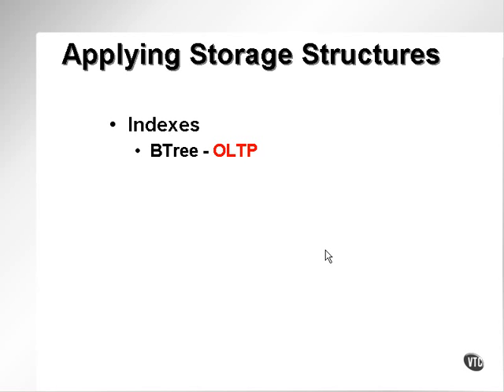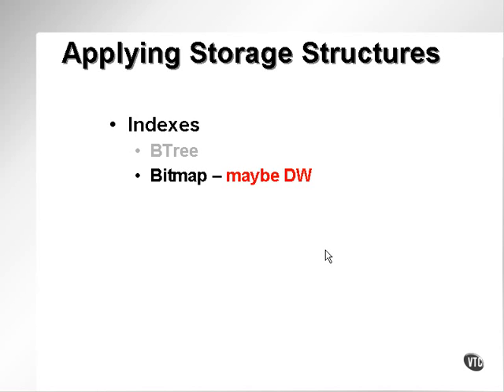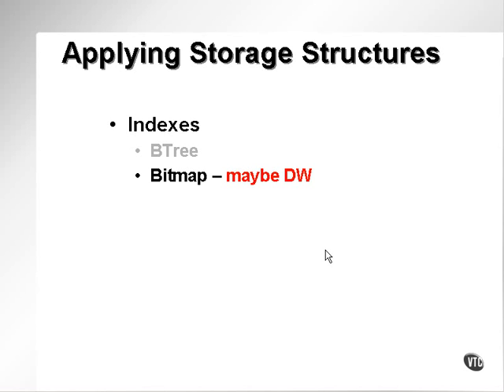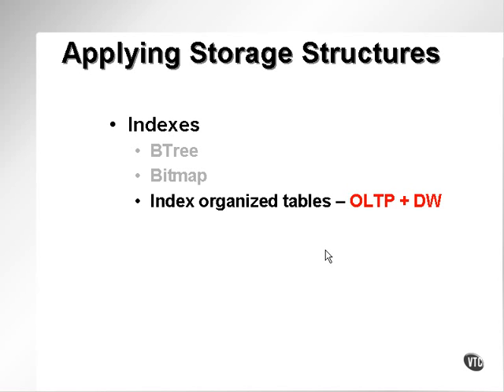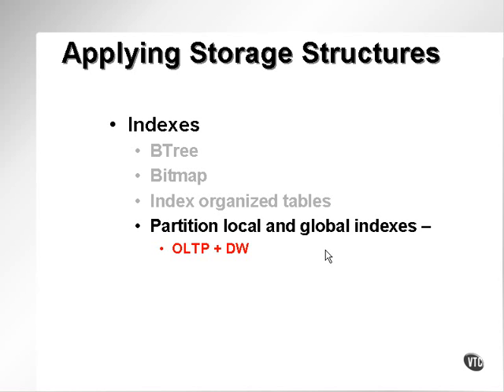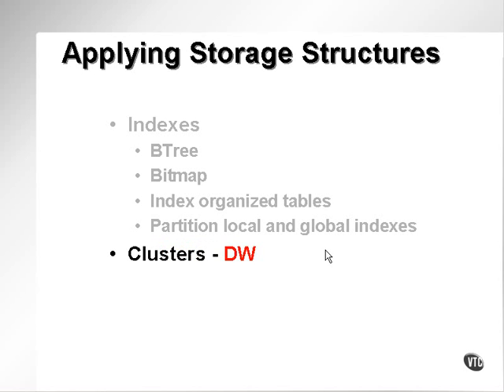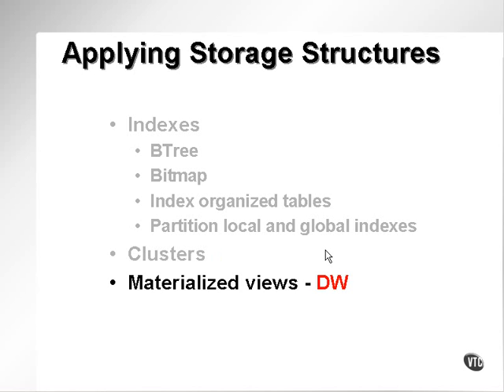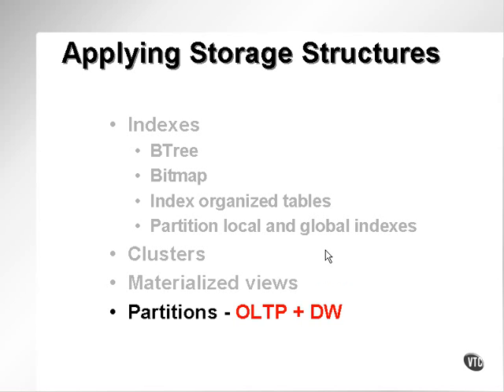oracle performance tuning 24